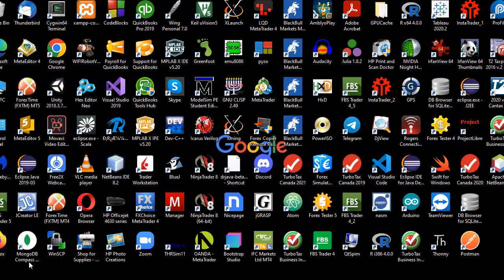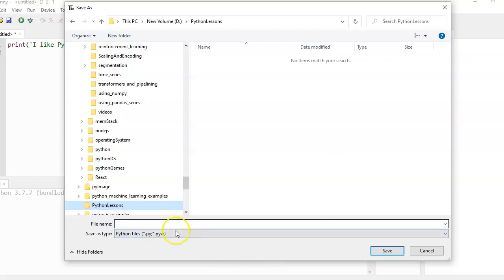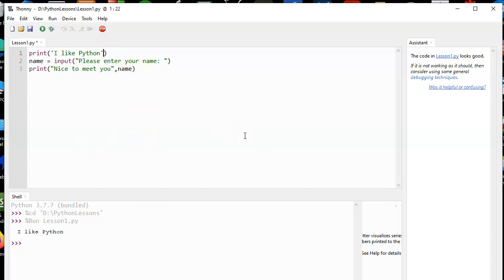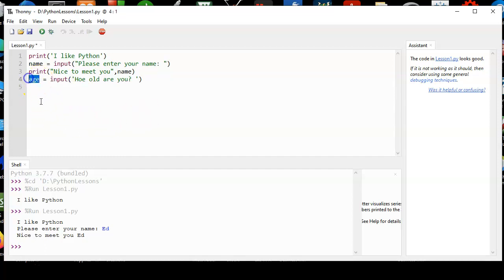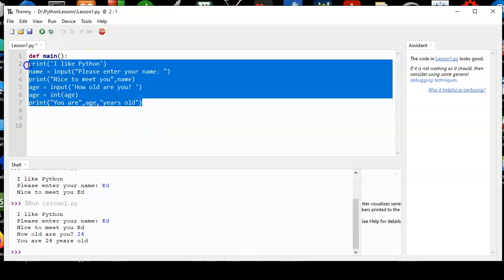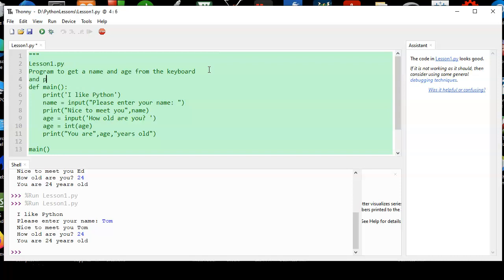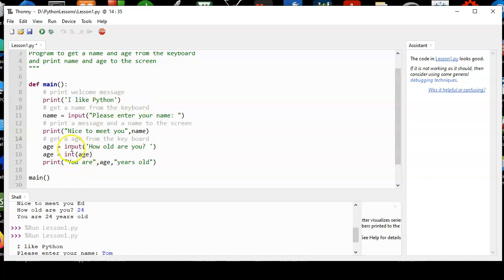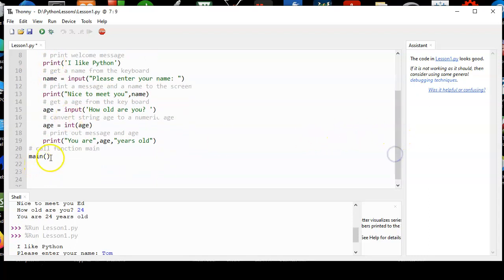Python Video Lesson1 Input Output